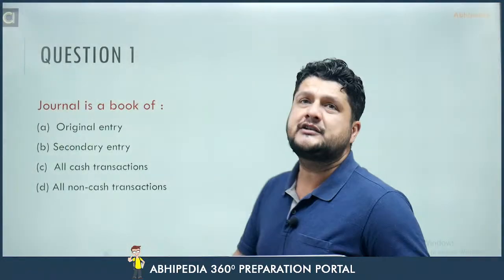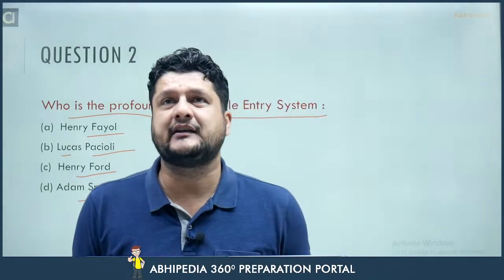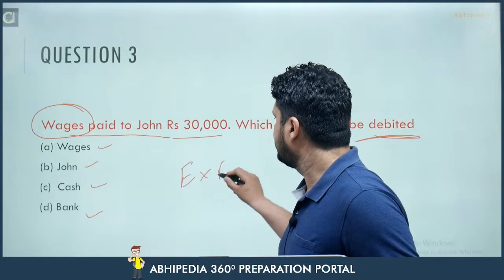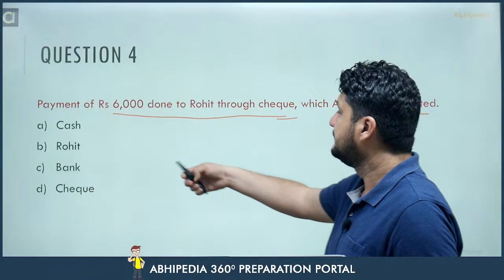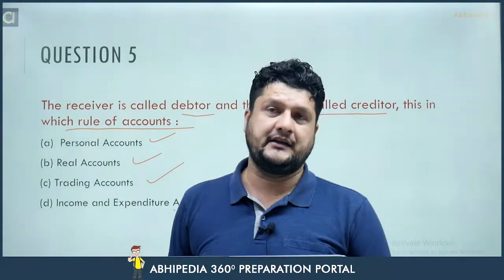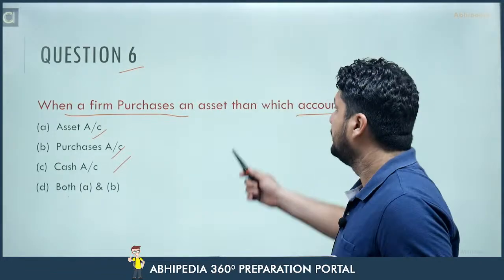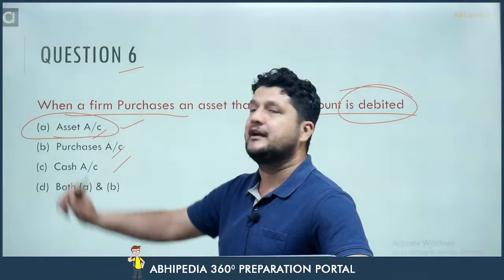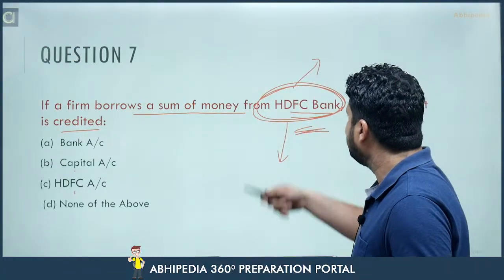UPSC EPFO(AO/EO & APFC) 2023 | General Accounting Principle | MCQ Practice Session-9 | By Ankur Sir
UPSC EPFO(AO/EO & APFC) 2023 | General Accounting Principle | MCQ Free Session -9 | By Ankur Sir